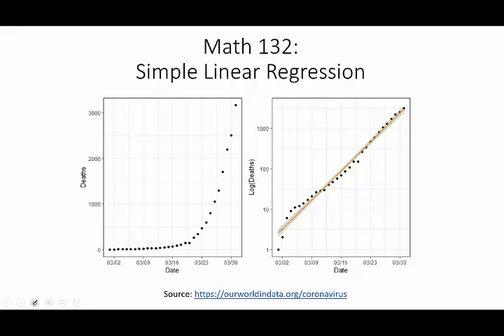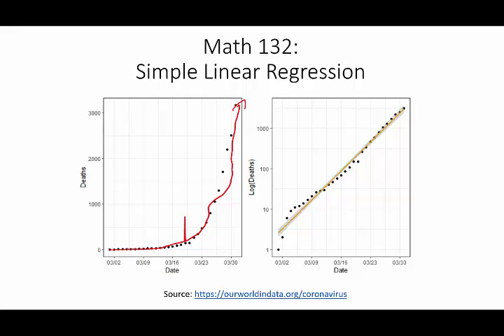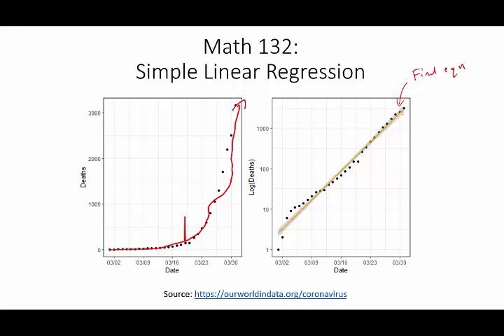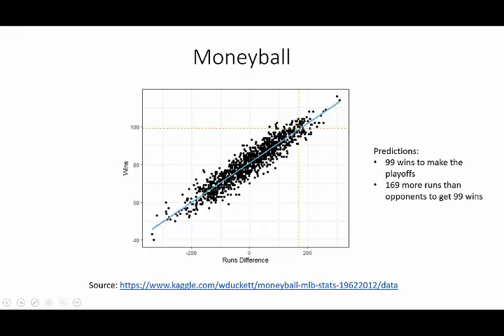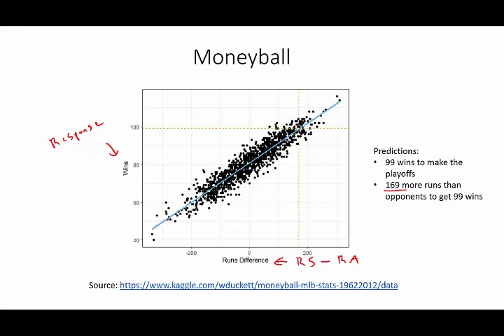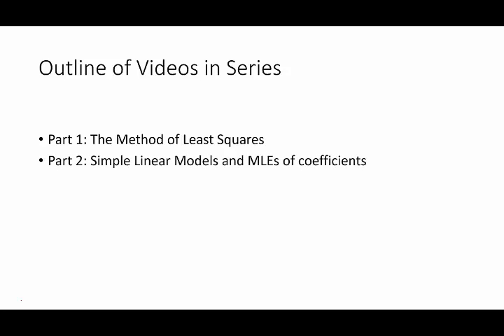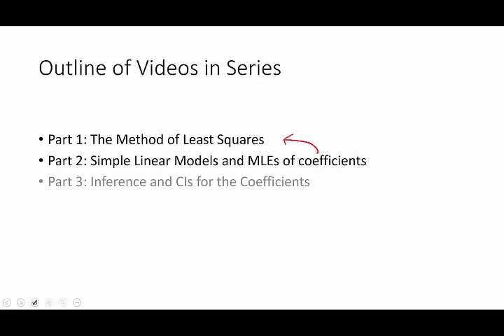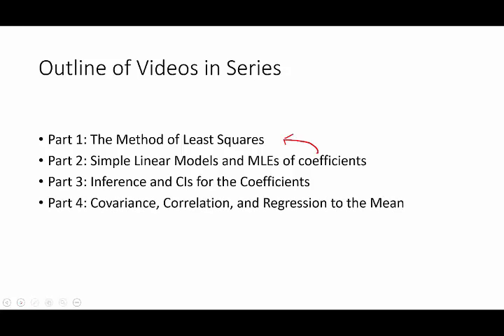Introduction to Simple Linear Models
This series will explore the simple linear model, from the method of least squares to the calculation of prediction intervals for response values. Applications to predicted coronavirus deaths, baseball wins, and beer consumption will be discussed along the way.